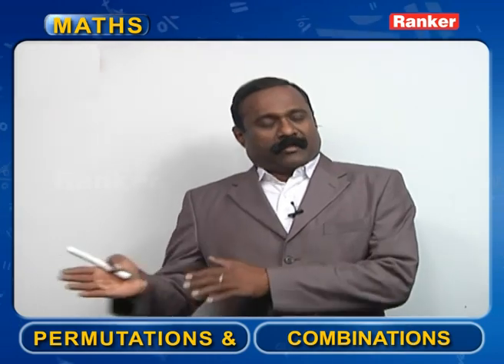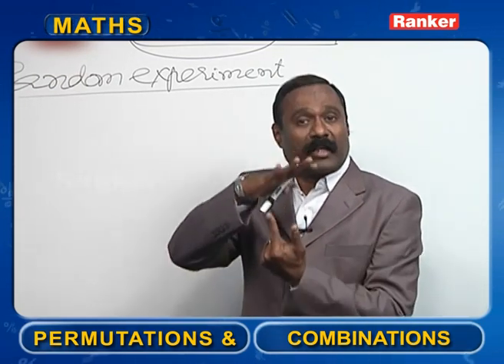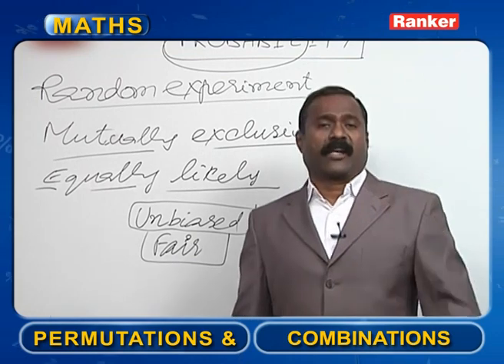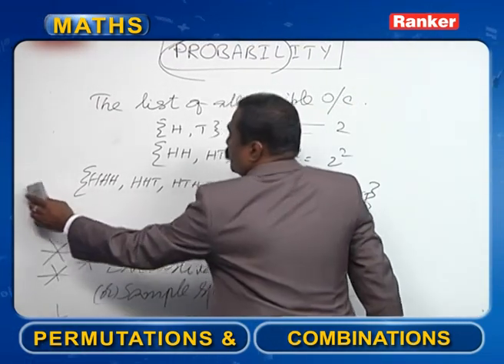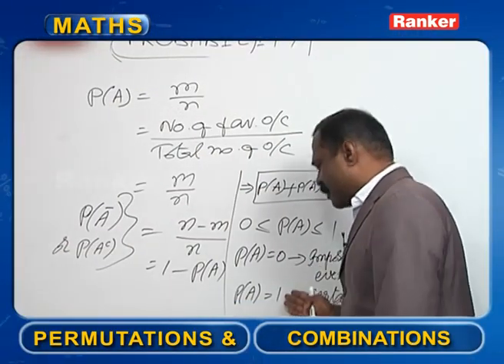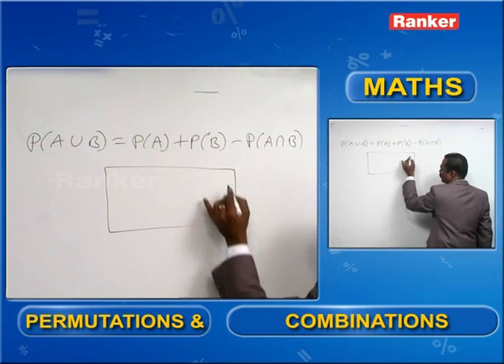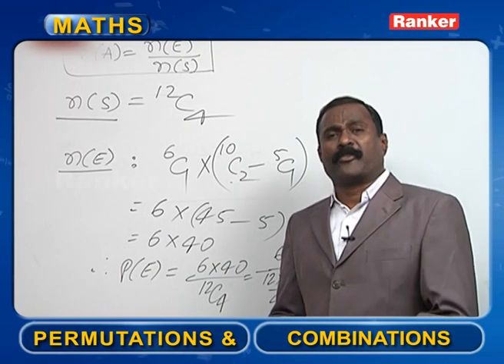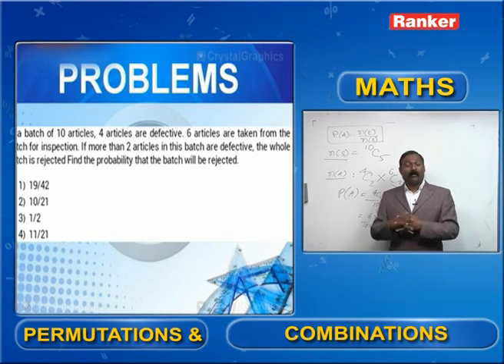Permutations and combinations, Mathematics by C.Raghu kumar |for IIT JEE Part 7